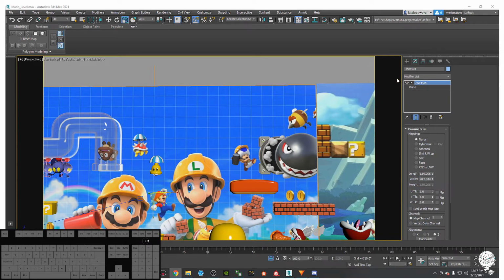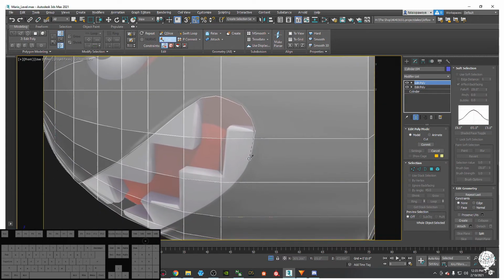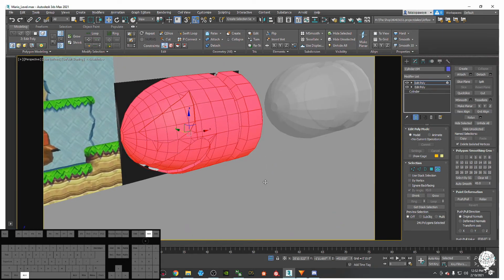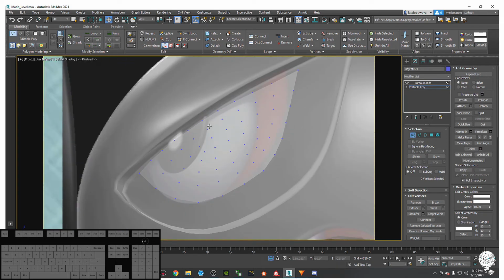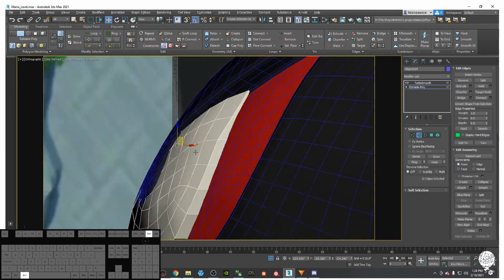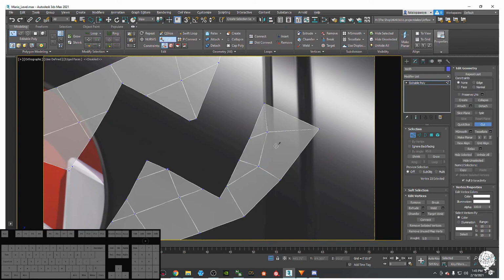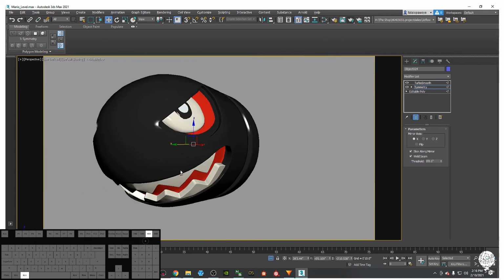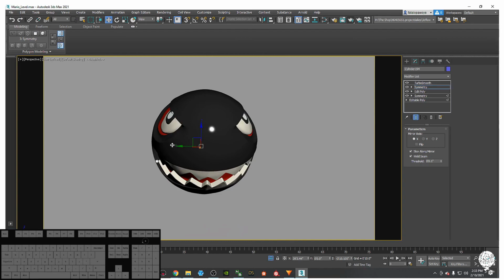Modeling the Angry Missile From Mario Part1